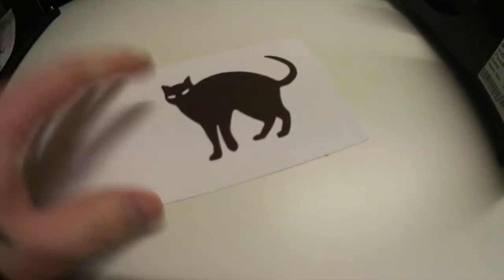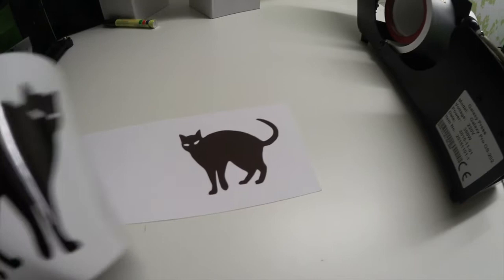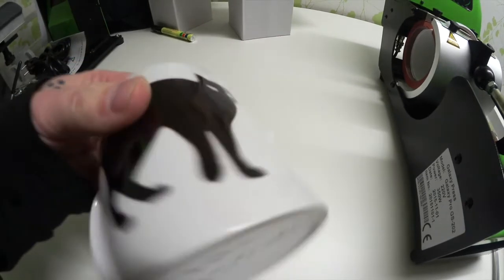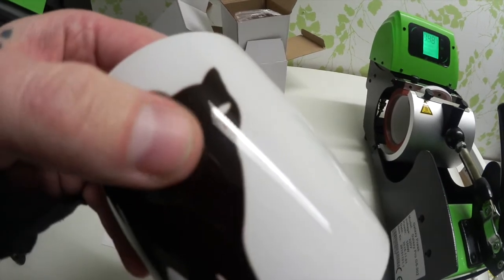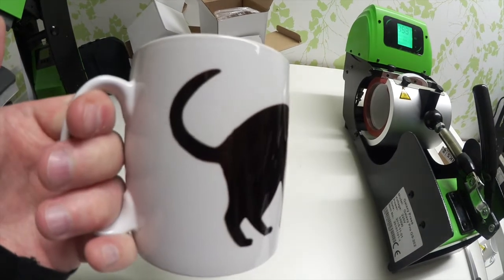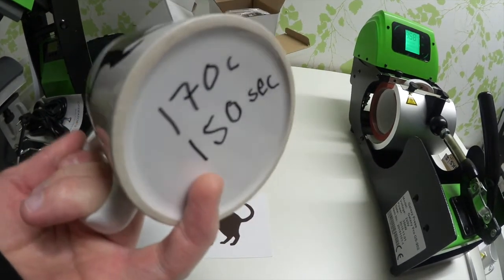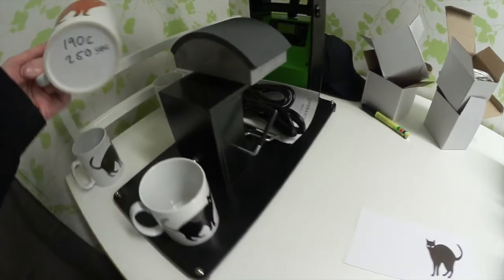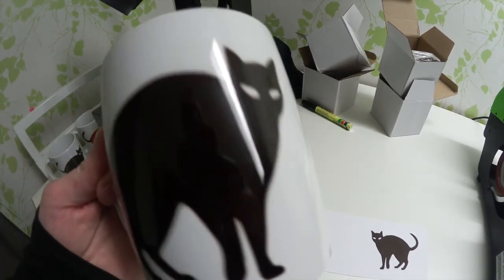Mug heat press - 99,5% Black color now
This is almost a success, i think, looks decent.